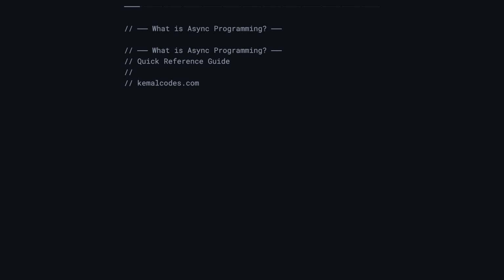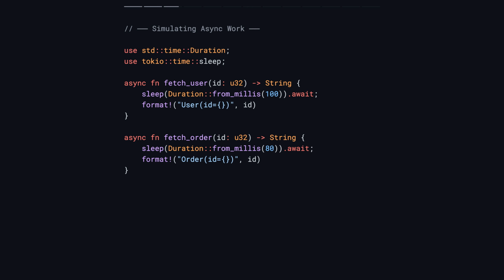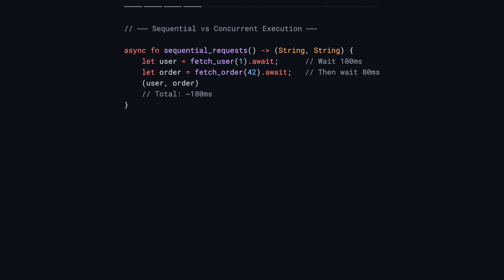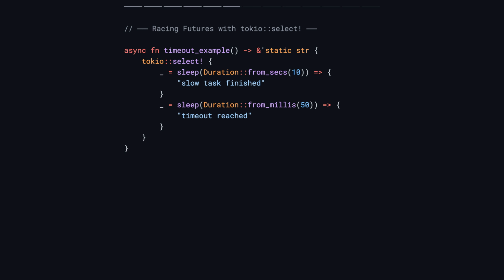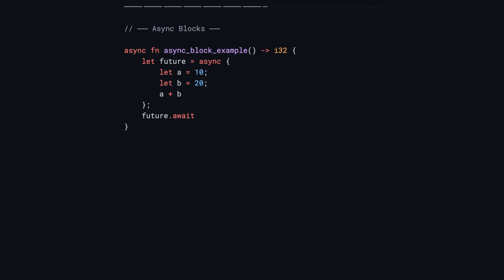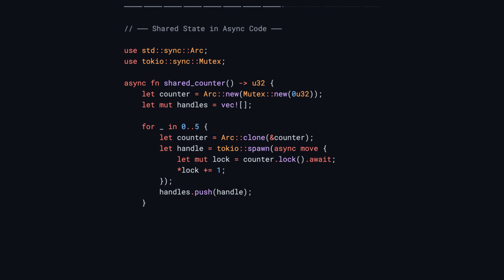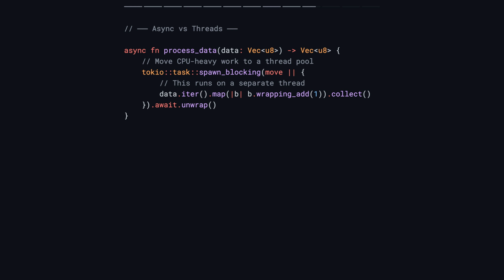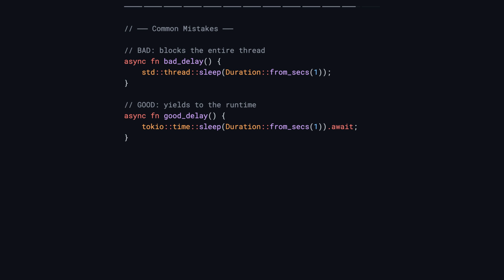Rust Async/Await Explained: Tokio, join!, select! (The Right Way)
Async Rust has a learning curve — but once `async fn`, `.await`, `tokio::spawn`, `join!`, and `select!` click, you can write concurrent code that's faster and safer than threads.

• When `async` beats threads (and when it doesn't)
• How `.await` actually yields to the executor
• `tokio::spawn` vs blocking — avoiding the runtime panic
• `join!` for parallel tasks, `select!` for racing futures
• Common async pitfalls: holding Mutex across `.await`